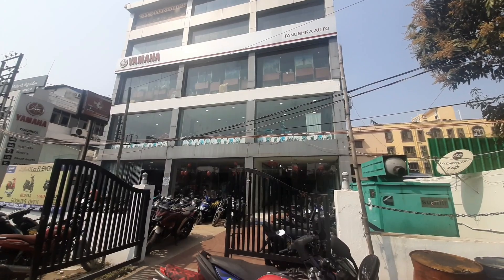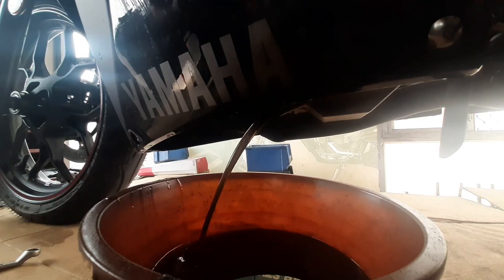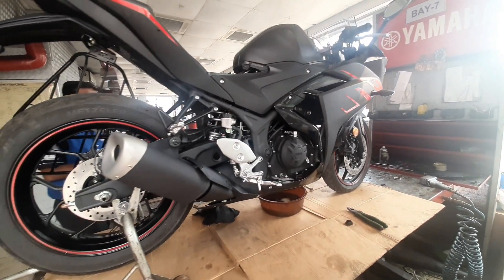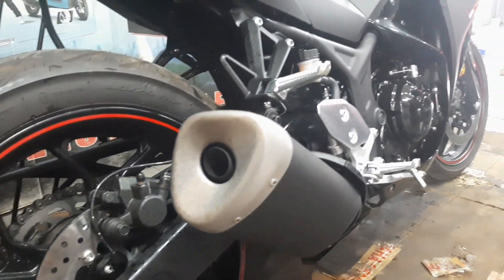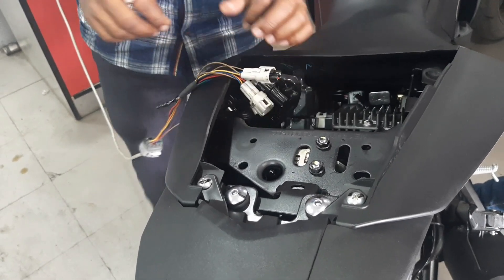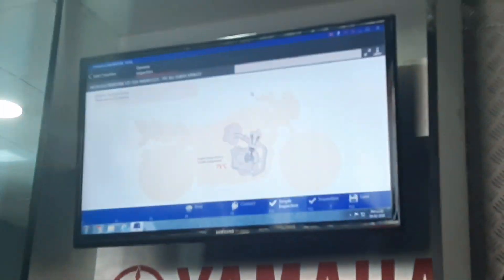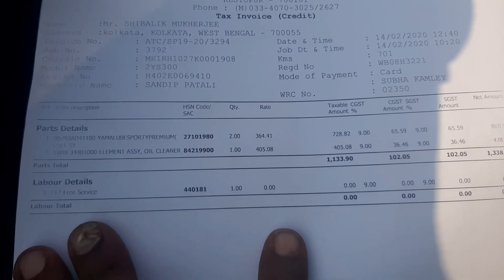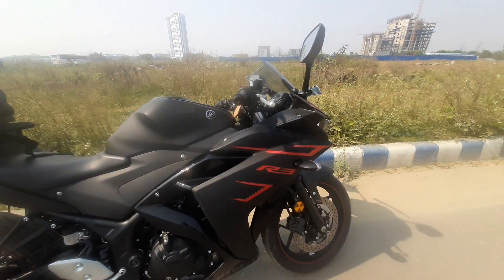1st servicing cost ||Yamaha R3 || 2018model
1st servicing at 700kms
Throttled only to 4000rpm till now.
Chain lube I use motul c1 and c2